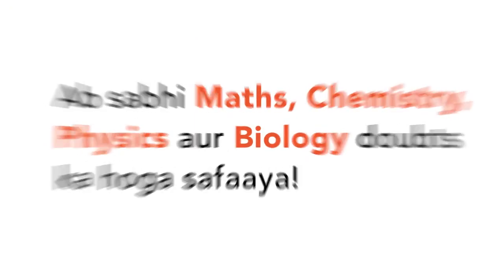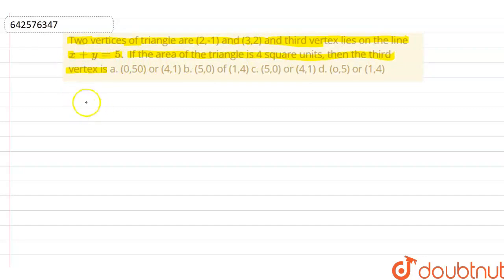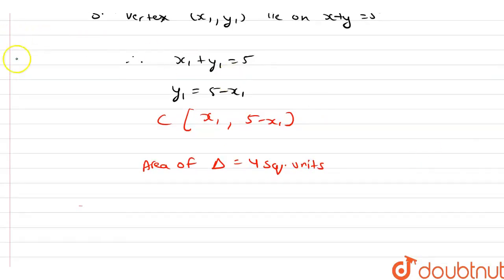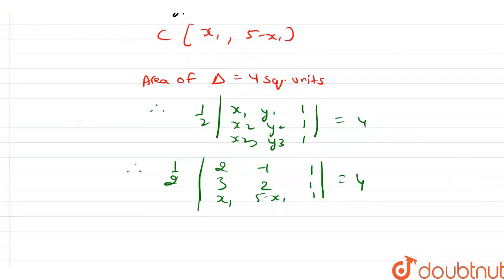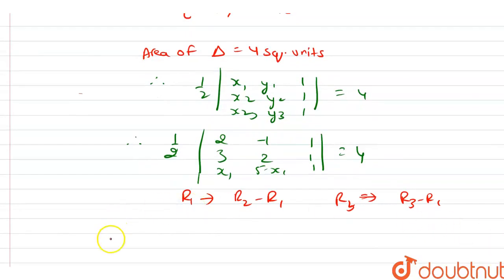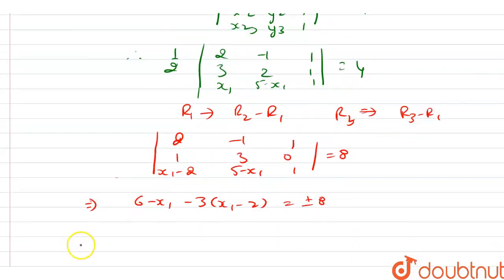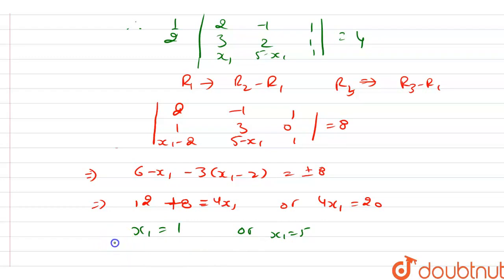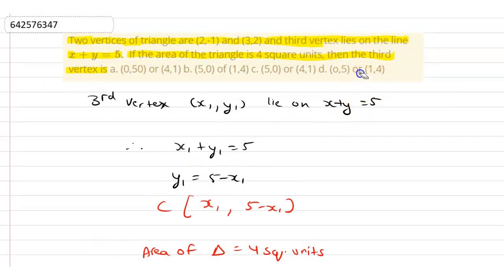Two vertices of triangle are (2,-1) and (3,2) and third vertex lies on\nthe line x+y=5.\nIf the ...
Two vertices of triangle are (2,-1) and (3,2) and third vertex lies on\nthe line x+y=5.\nIf the area of the triangle is 4 square units, then the third vertex is\na. (0,50) or (4,1) b.\n(5,0) of (1,4) \nc. (5,0) or (4,1) d.\n(o,5) or (1,4)
Class: 11
Subject: MATHS
Chapter: THE STRAIGHT LINES
Board:CBSE

👉 Have Any Query? Ask Us.